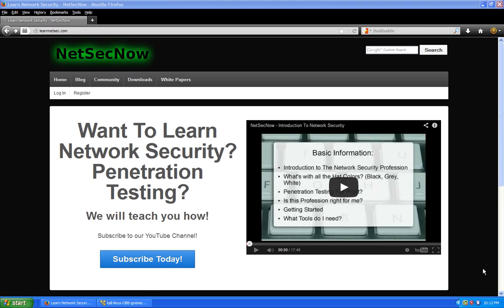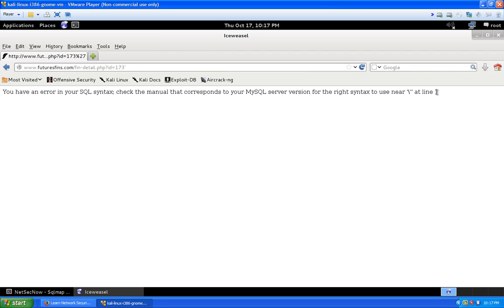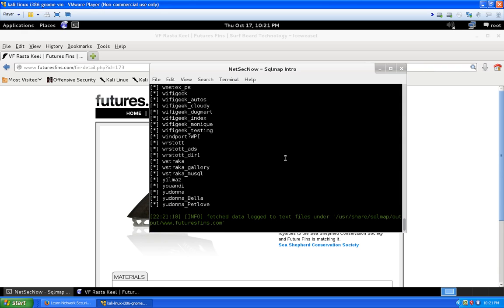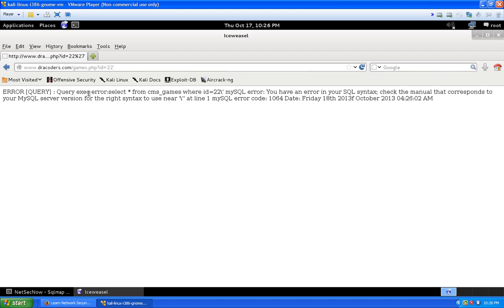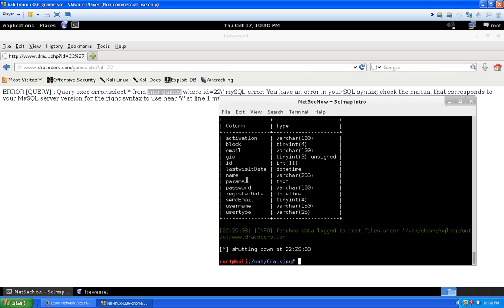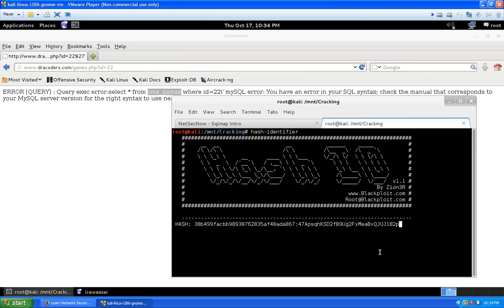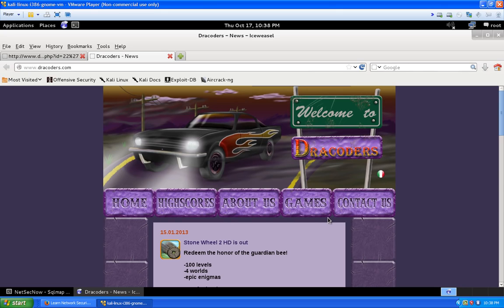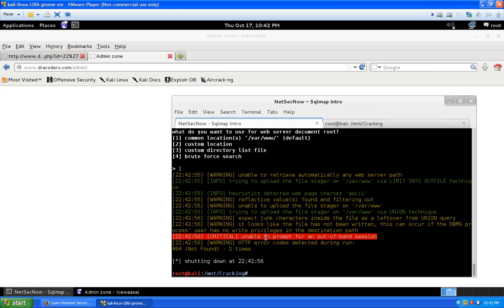59 Website Hacking SQL Injections Sqlmap Introduction YouTube